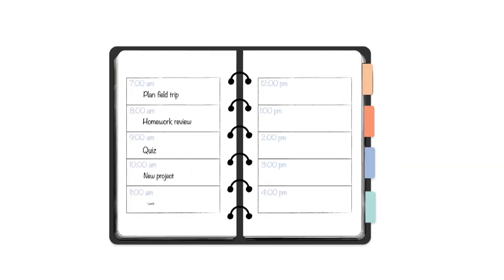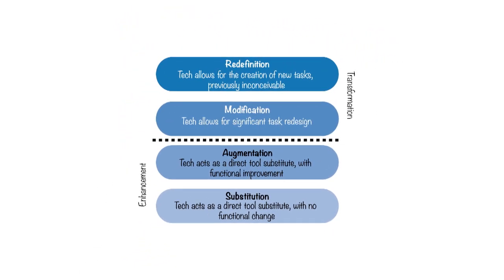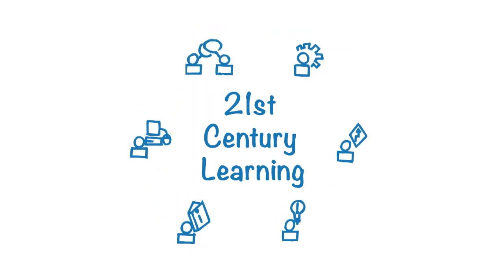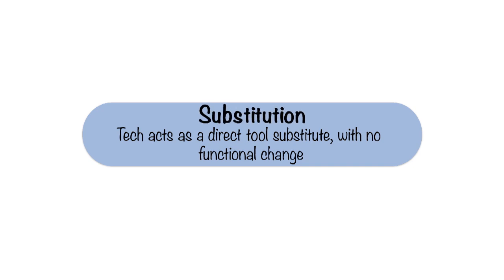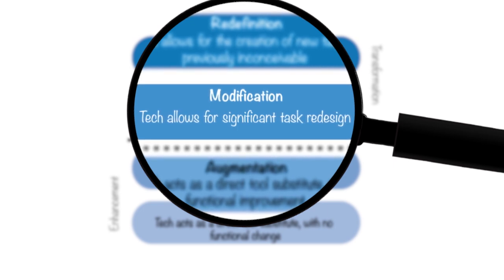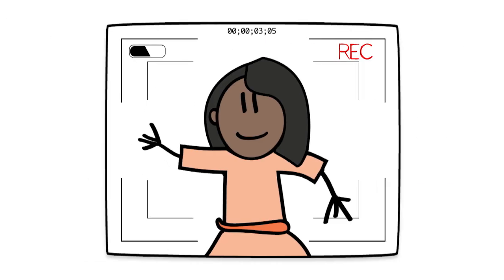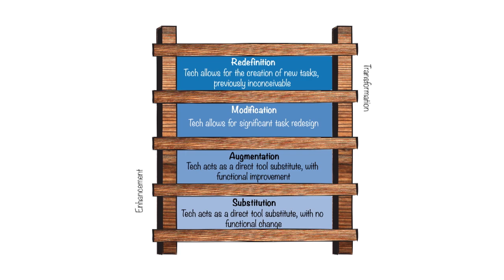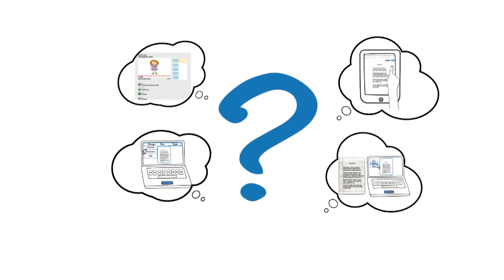What Is the SAMR Model?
The SAMR Model is a way for teachers to evaluate how they integrate technology into their teaching. Is it an act of substitution? Augmentation? Modification? Or redefinition?